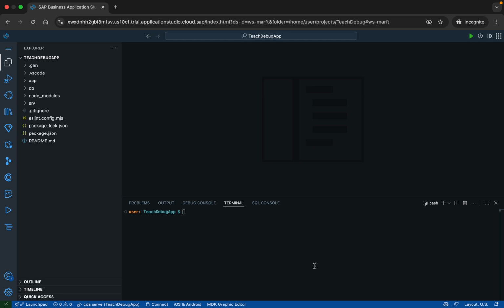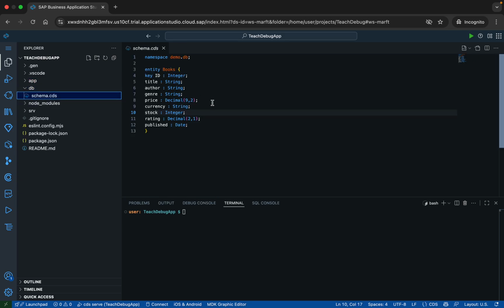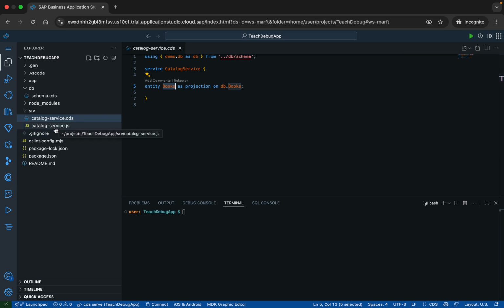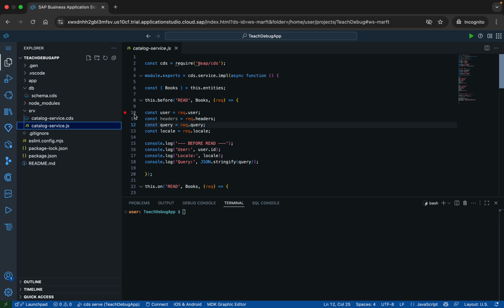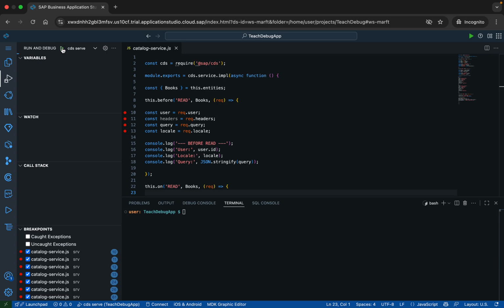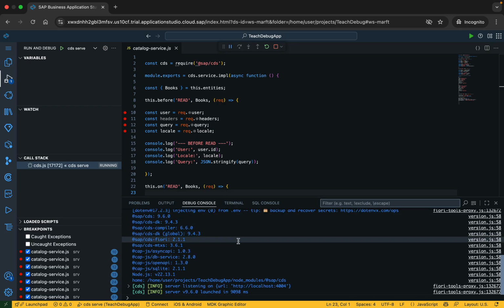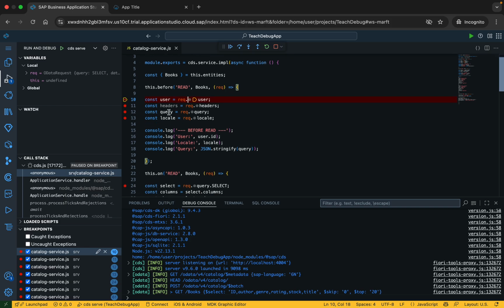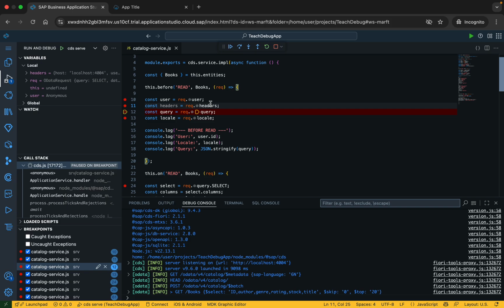Mastering Debugging in SAP CAPM Apps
Debugging SAP CAPM applications can be confusing, especially when breakpoints don’t behave as expected.

In this short video, I walk through the complete debugging flow of a CAPM application, including:
How to correctly run and attach the debugger
The focus is on practical debugging using real code and real scenarios, without unnecessary theory.